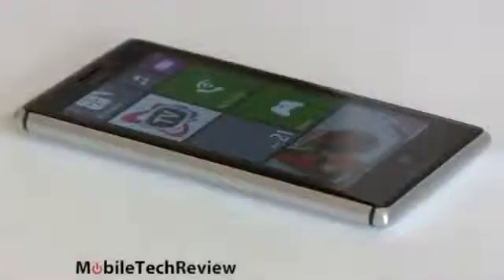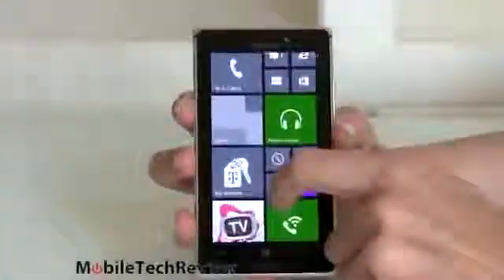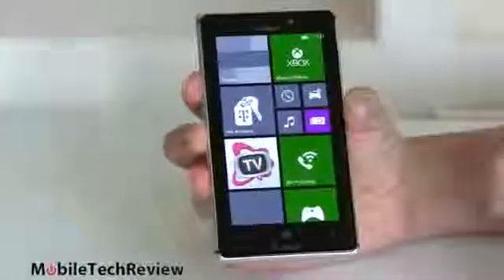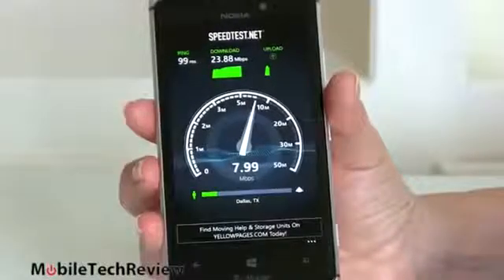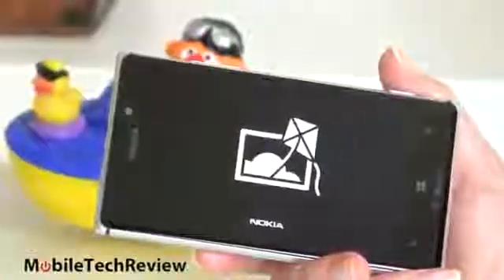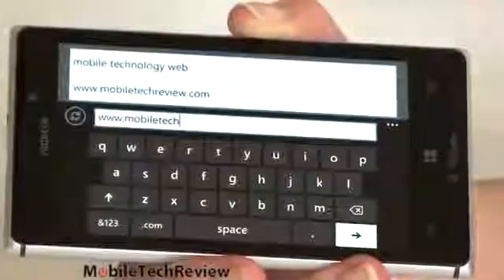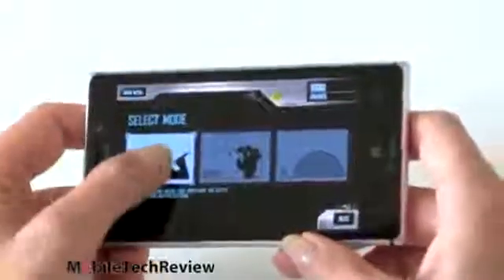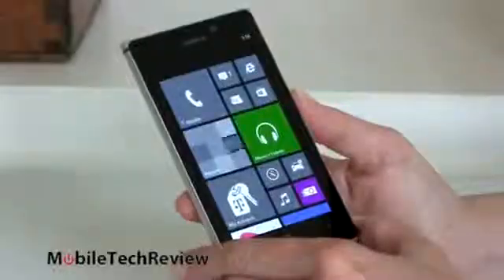Nokia Lumia 925 Review!.mp4